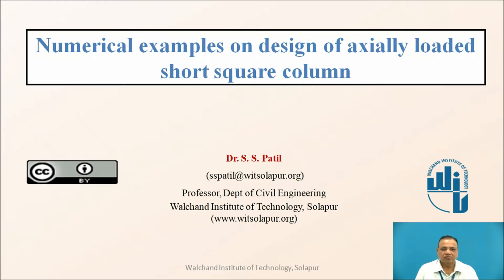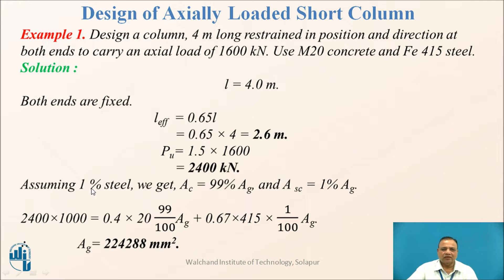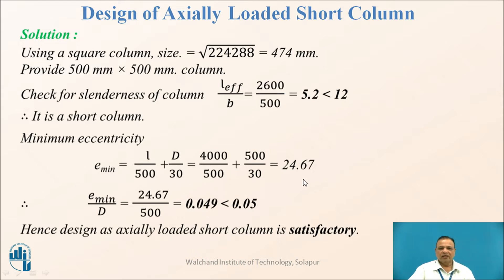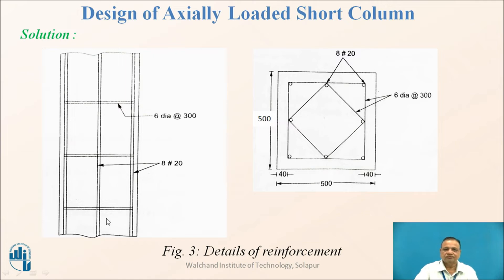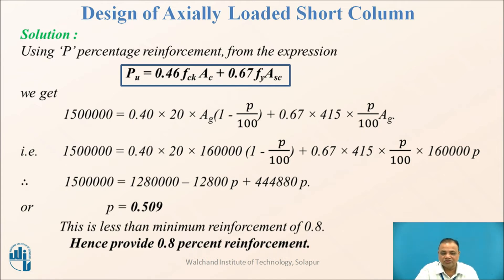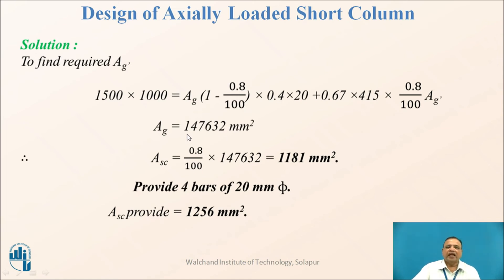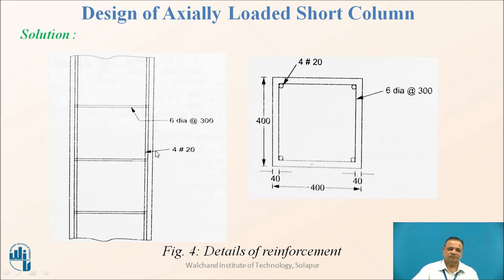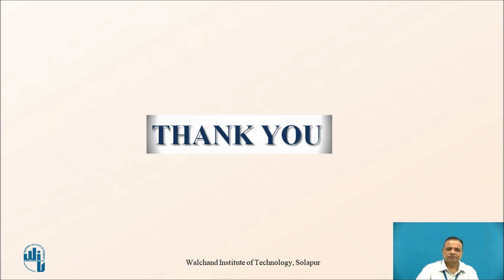Numerical examples on design of axially loaded short square column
Dr. S.S. Patil
Professor,